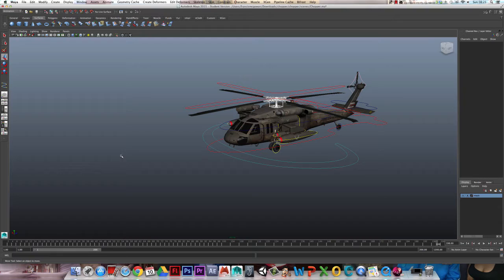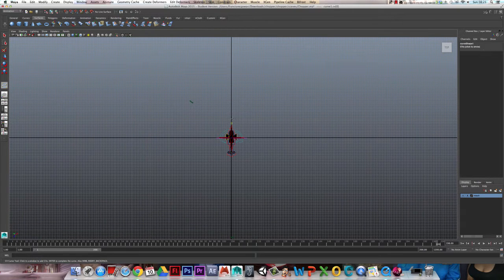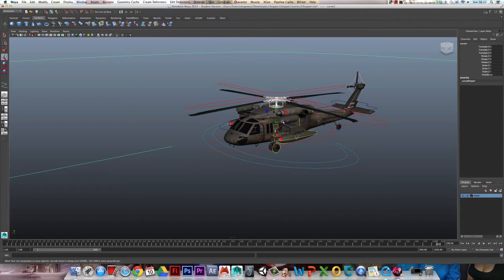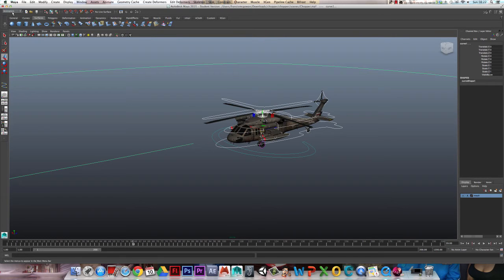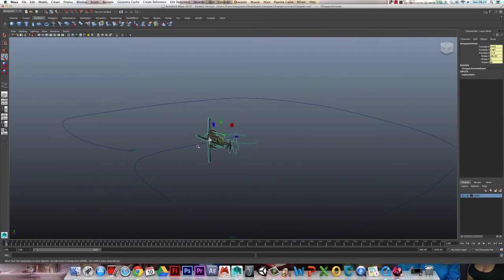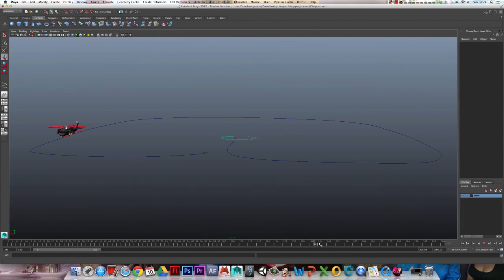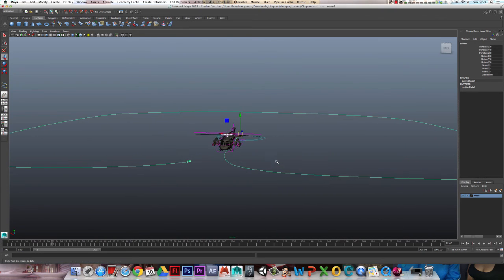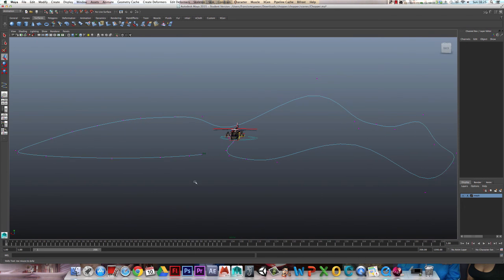How to use Motion Paths In Maya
In this video I show you how to create a motion path. What a motion path is a curve/line which you can have an object follow along.

Steps

Create CV curve Tool

Select Object then CV curve

from the Animate drop down menu select Attach to motion path